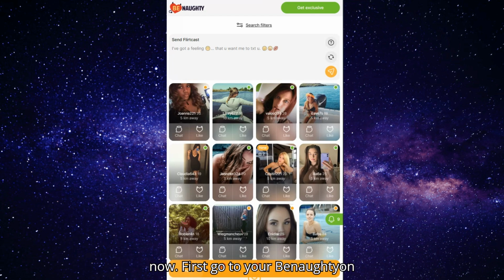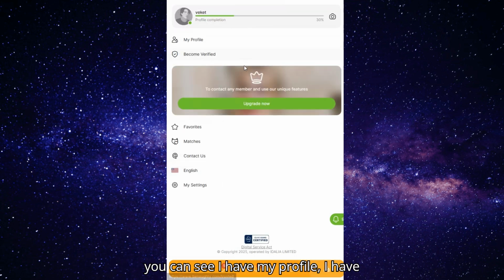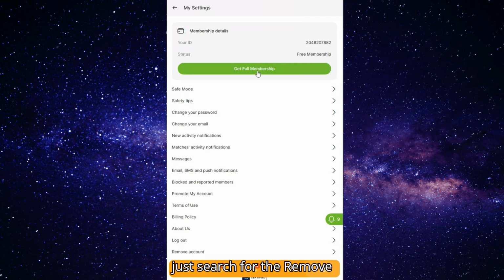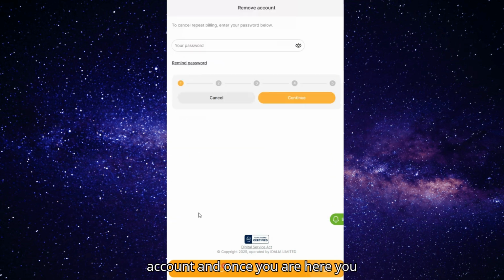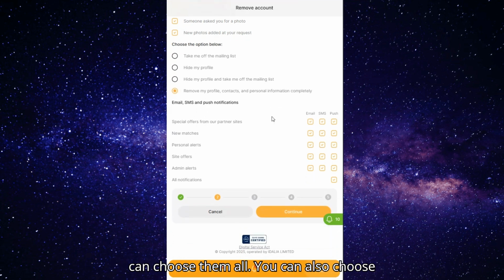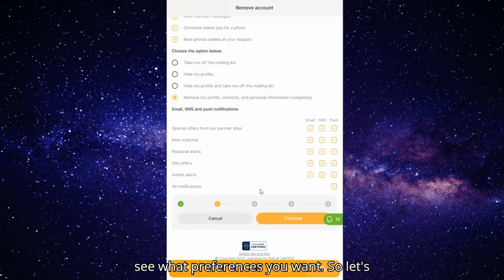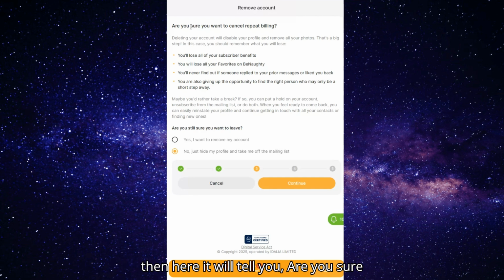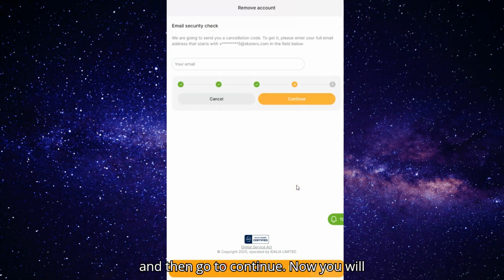8 How To Delete BeNaughty Account On Phone Quickly And Permanently Step By Step Guide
How To Delete BeNaughty Account On Phone Quickly And Permanently (Step-By-Step Guide)

Learn how to permanently delete your BeNaughty account on your phone with this quick step-by-step guide. Follow the process to remove your profile and data easily.